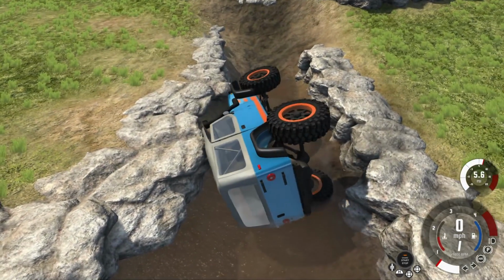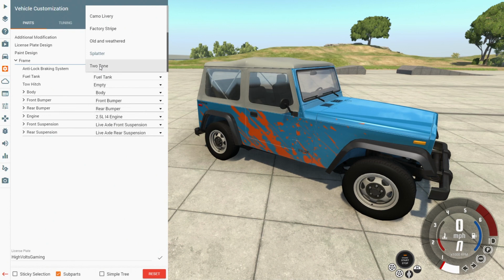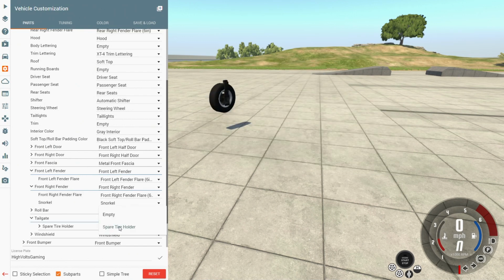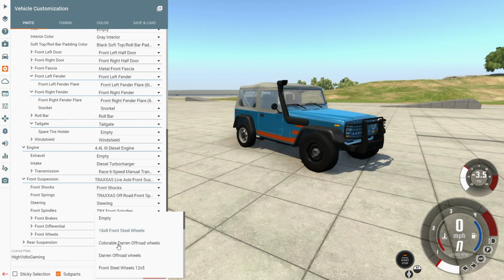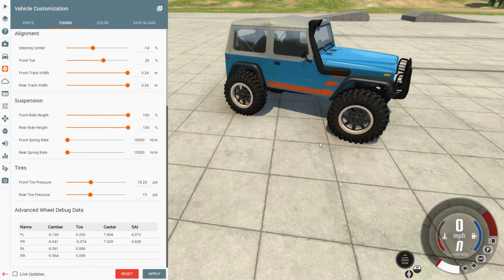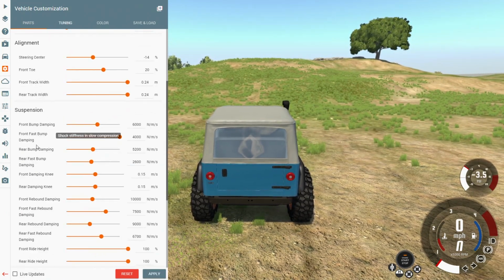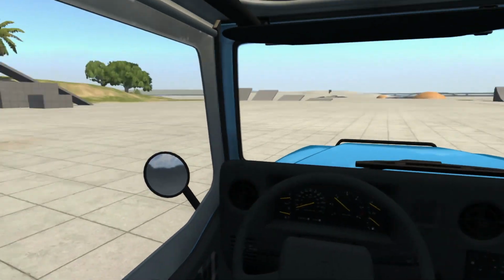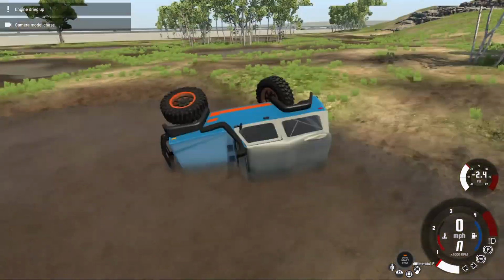H.V.Gaming S4 E3 - BeamNG.drive - Off-Road Hopper Build & Testing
XBox Live Gamertag HighVoltsGaming

My Gear
Check out our Amazon Store to see all the gear and games we have purchased!

Main Gaming P.C. - Dell Alienware X51
Main Monitor - Samsung 40" Smart TV
Laptop - Dell Inspiron
Console - Xbox One 1TB
Racing Wheel - Logitech Driving Force G920 Racing Wheel
Shifter - Logitech G Driving Force Shifter
Controller - Xbox One
Wireless Keyboard/mouse - Logitech MK270
Main Camera - Nikon D3200
Second Cam - GoPro Hero 4
Video Capture Card - AVerMedia Live Gamer Portable
Microphone - Sony ECMCS3
Headphones - Sony MDRZX110